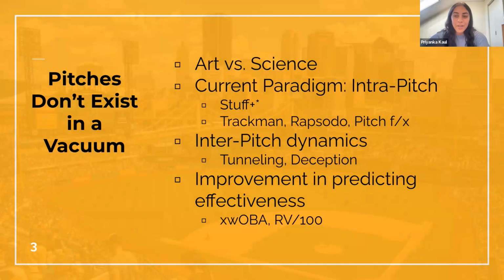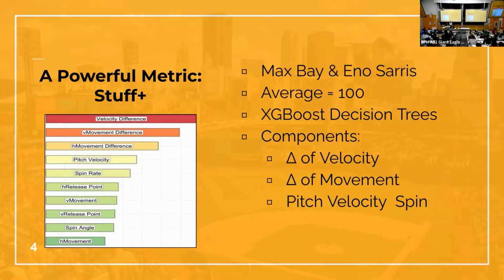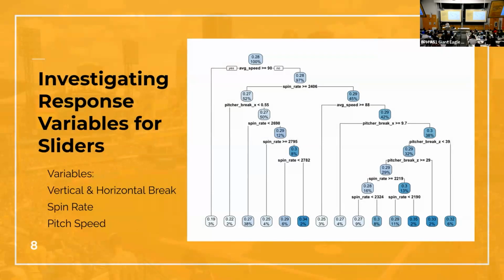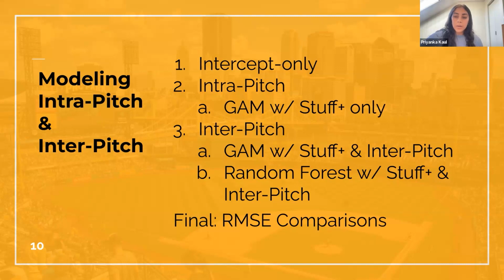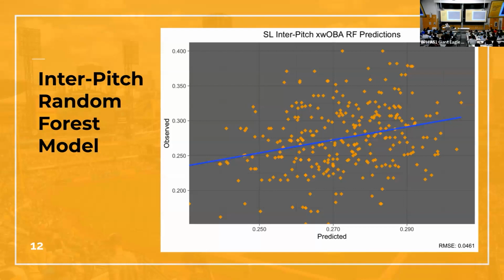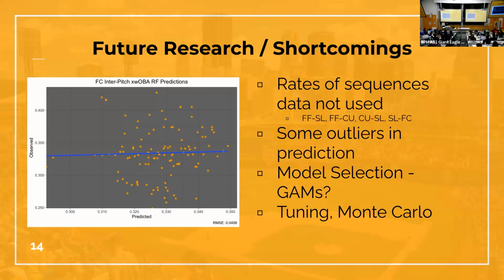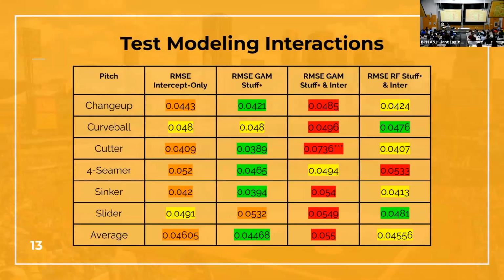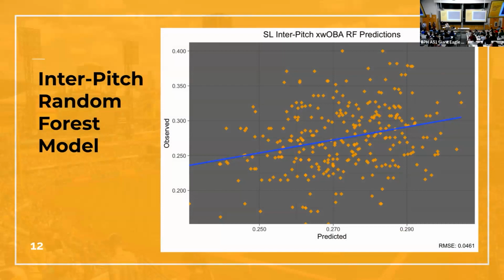CMSAC 2023: CMSACamp - The Art of Sequencing: Pitch Evaluation in Major League Baseball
Full Title: "The Art of Sequencing: Utilizing Inter-Pitch Dynamics to Enhance Pitch Evaluation in Major League Baseball"

Carnegie Mellon Sports Analytics Conference 2023
11 November 2023
Ethan Park, Evan Wu, Priyanka Kaul